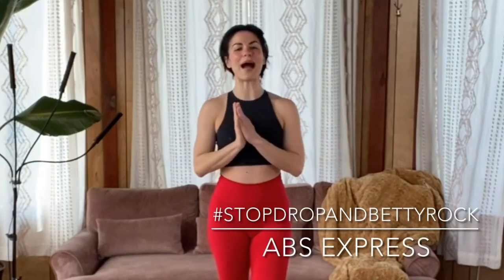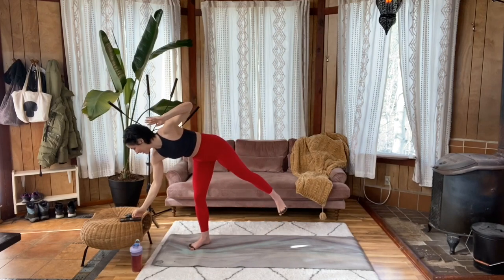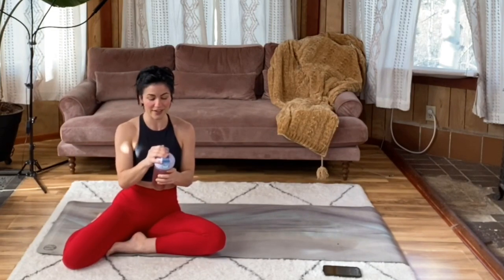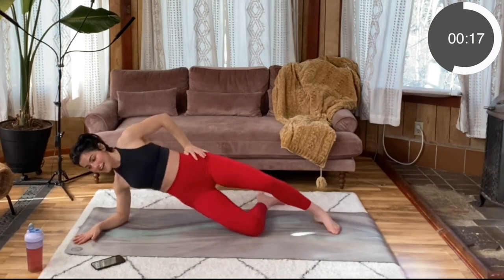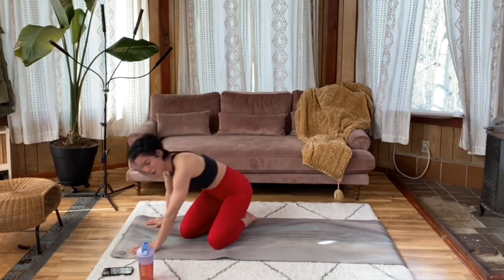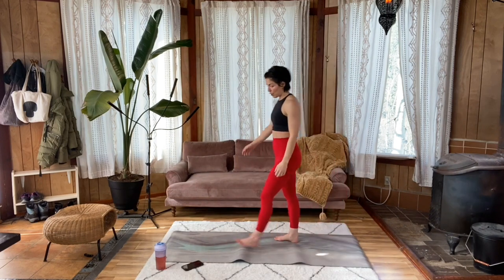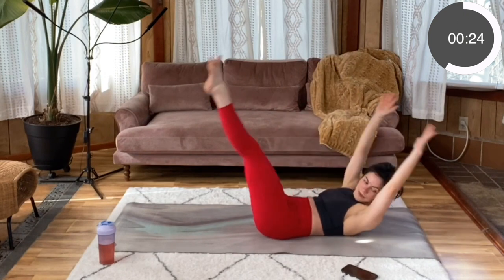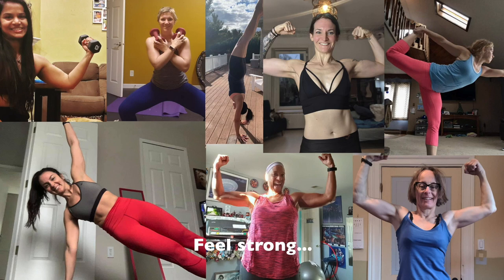Abs Express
If you enjoyed working out with Coach Neesha today, join my women's online fitness studio and private support community

Equipment: Optional elevated surface
Format: Perform 3 rounds for recommended time.

Cross cross side side (0:45)
Knee jump ins (0:30)
Leg raise to toe reach (0:45)
Side plank hip dip (0:30 each side)